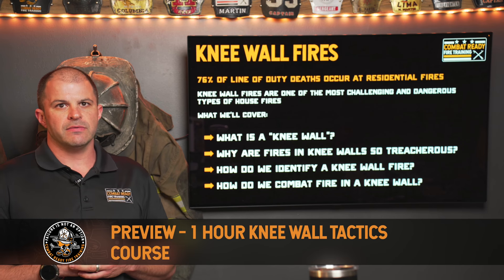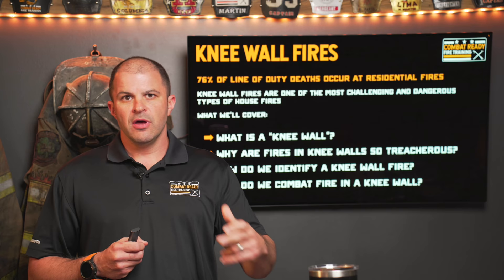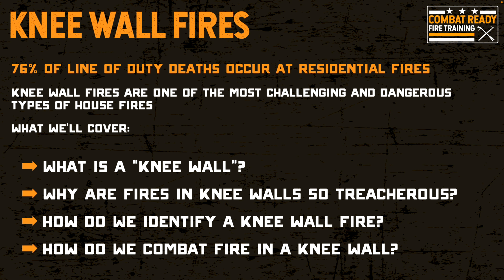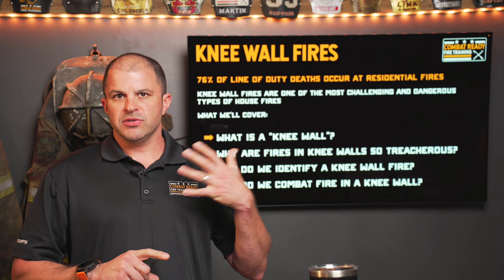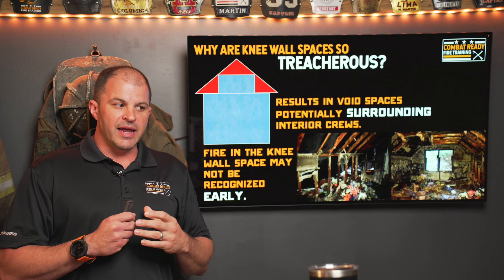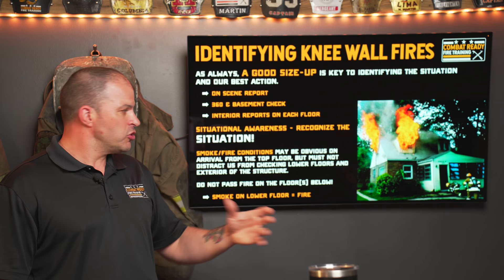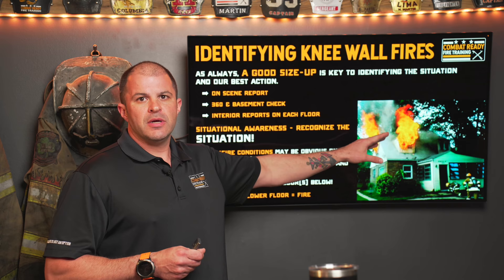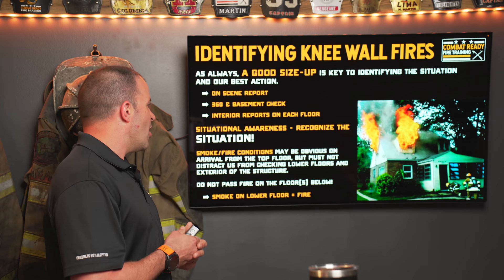Key Tactics & Considerations for Knee Wall Fires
This is a preview of our 1-hour corse on knee wall fires. Fires in knee wall spaces are a common yet challenging and treacherous type of fire. If not quickly identified and addressed with effective tactics, these fires can quickly get out of control and cause loss of the building, and potentially cause serious injury to firefighters.

In the full 1-hour course we discuss:

🔥 What a knee wall space is and why it is challenging and dangerous.

🔥 Size-up factors that indicate a fire in the knee wall space.

🔥 Practical tactics and techniques for combatting knee wall fires.